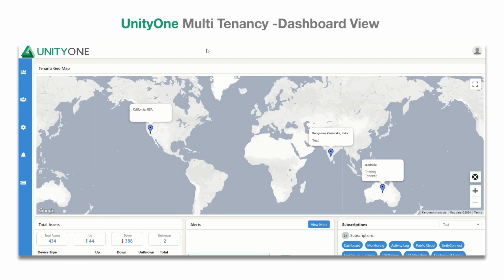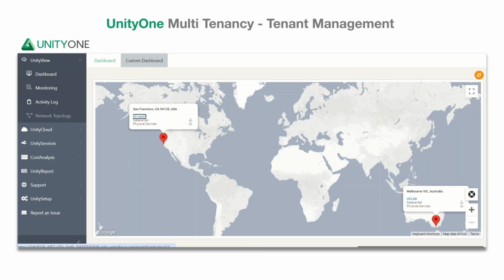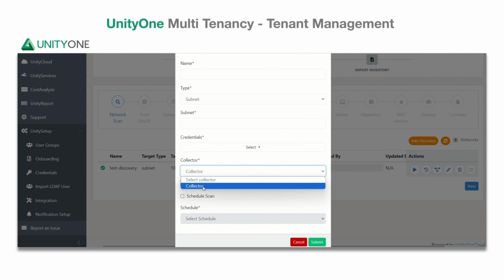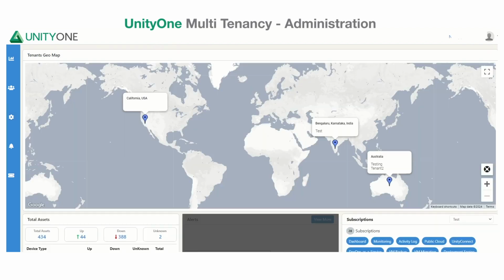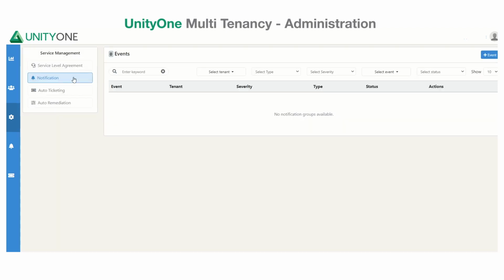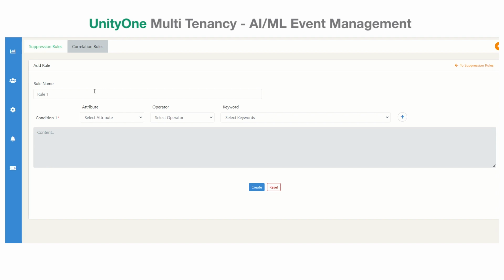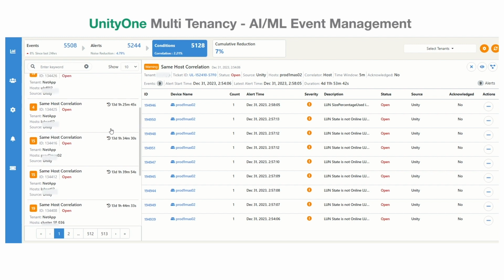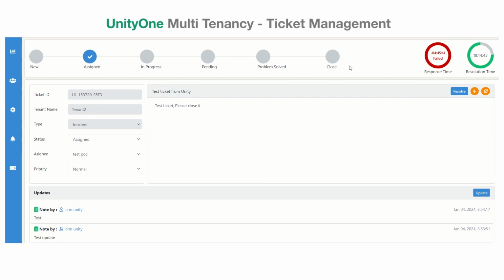Multitenancy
Providing a comprehensive multitenant solution that empowers organizations to efficiently serve multiple clients or user groups while maintaining security, scalability, and compliance. By leveraging UnityOne's features, organizations can streamline operations, improve resource utilization, and deliver a superior user experience to their tenants.